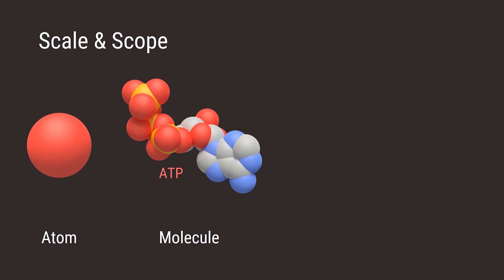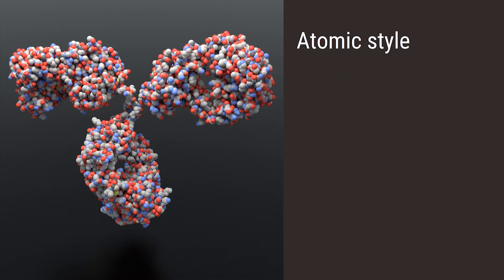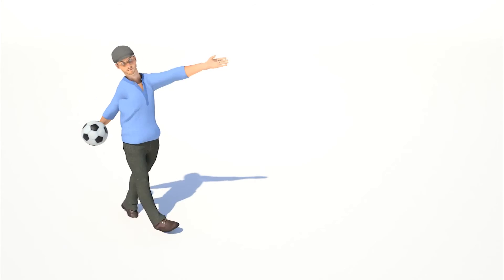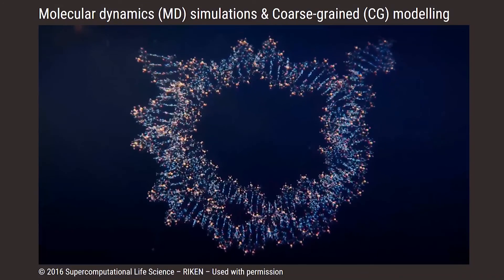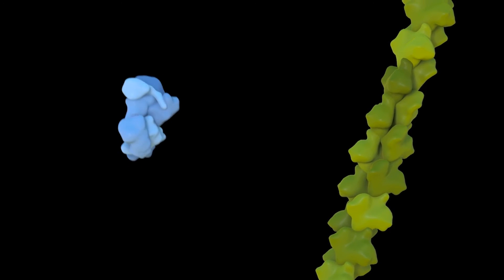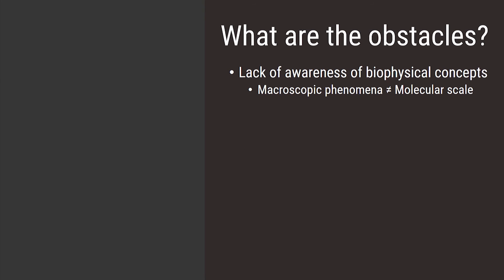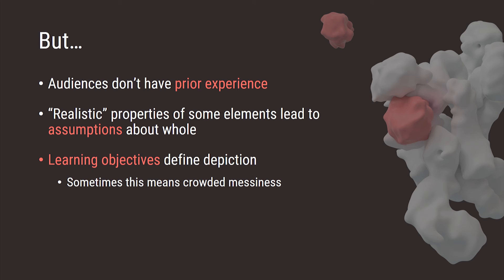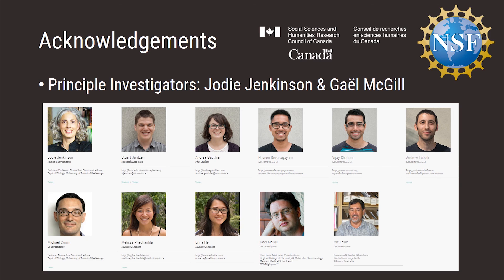Molecular Visualization: Principles and Practice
This presentation was originally given at the 2016 Association of Medical Illustrators annual conference in Atlanta, Georgia. to learn more.
This work was funded by the NSF and SSHRC of Canada.
This work is presented here by Stuart Jantzen courtesy of the Science Visualization Lab, University of Toronto in collaboration with Harvard Medical School.